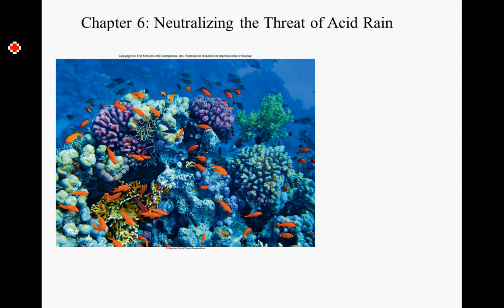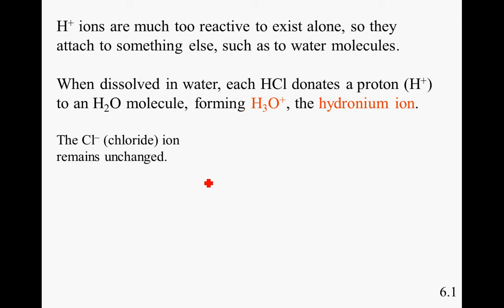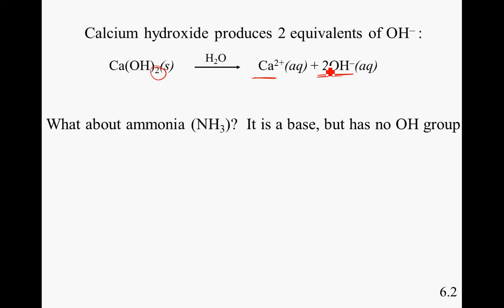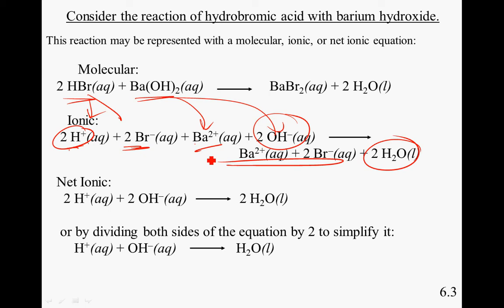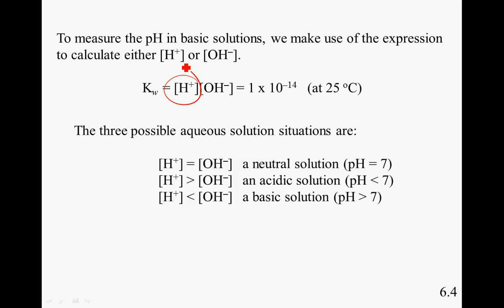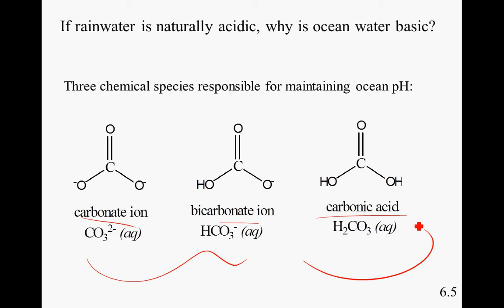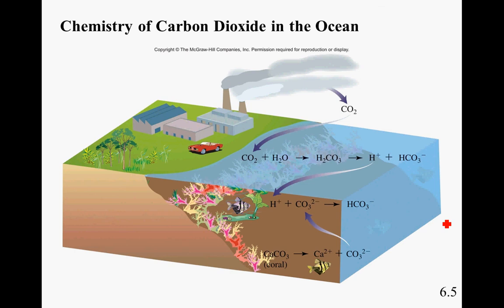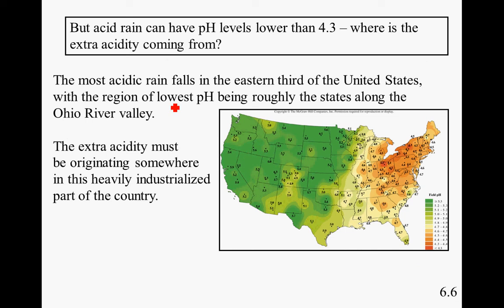chm 103 chap 6 part 1 definition of acid